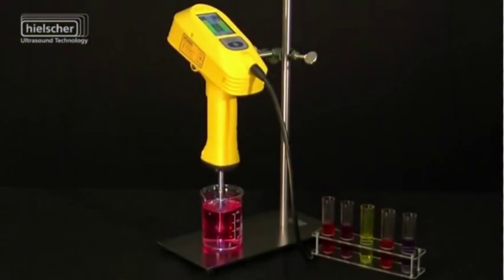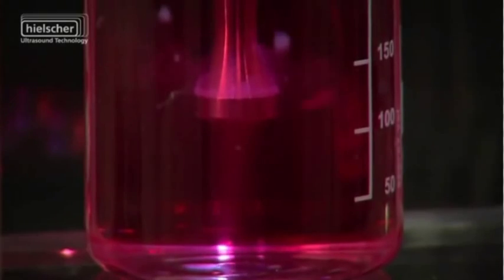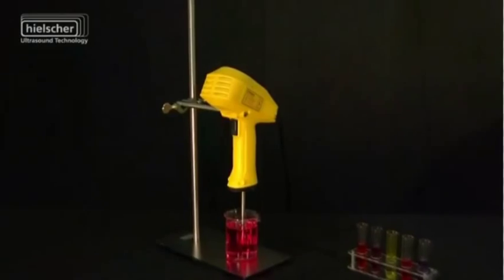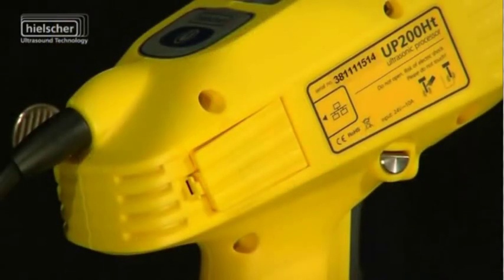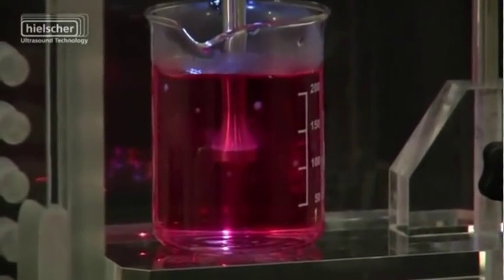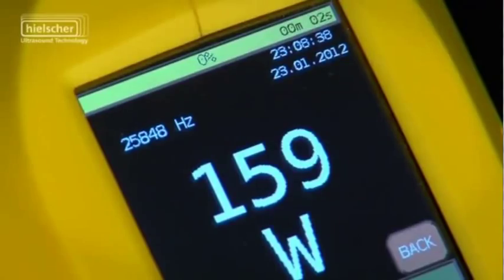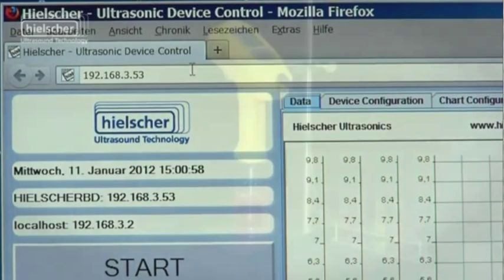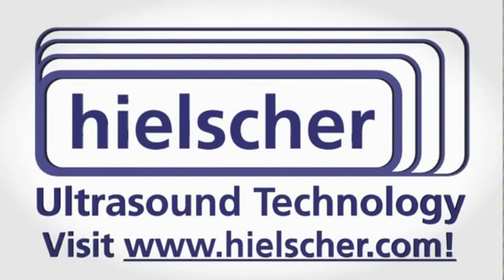Hielscher ultrasound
Pistolet à Ultrason avec auto-tunning de la fréquence. Monitoring de l'amplitude pour garder une amplitude constante meme si variation de viscosité, température du milieu à traiter